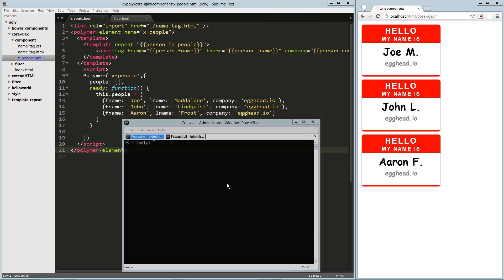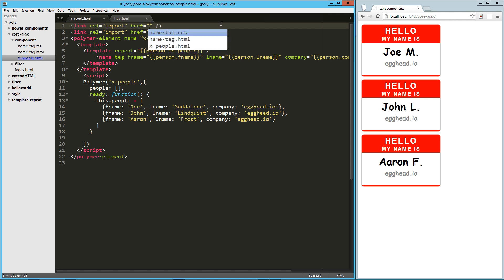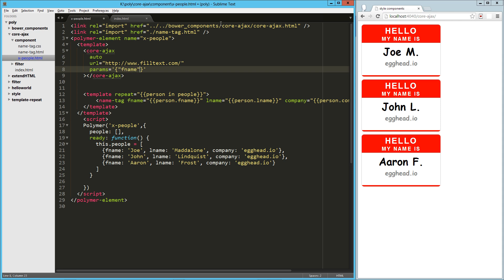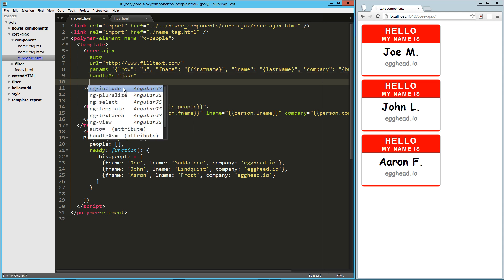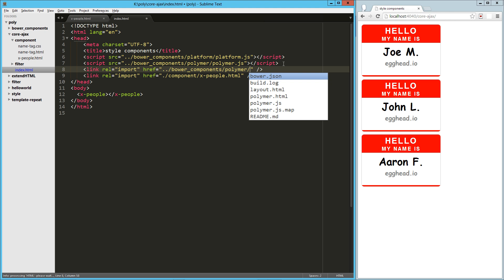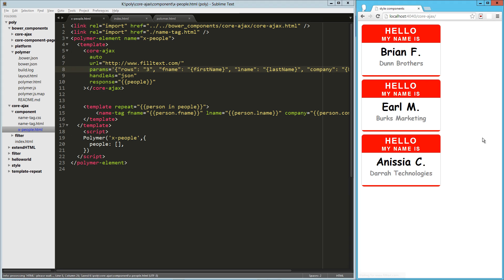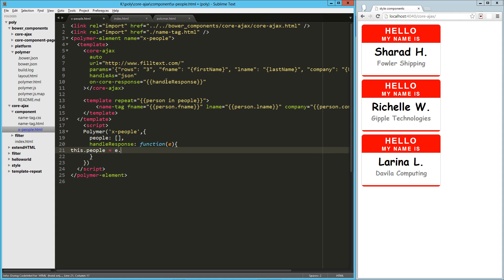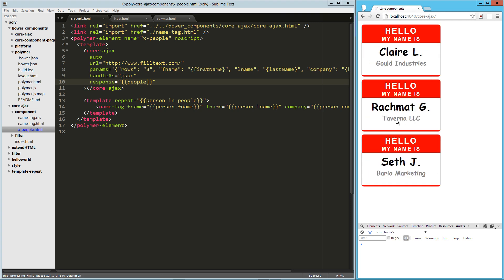Polymer: core-ajax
AJAX requests in declarative HTML... crazy cool.